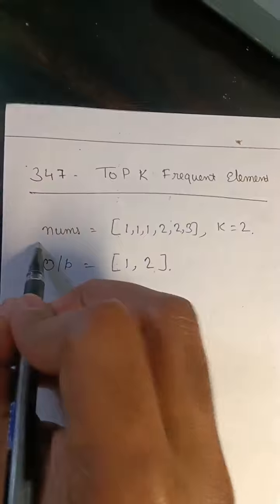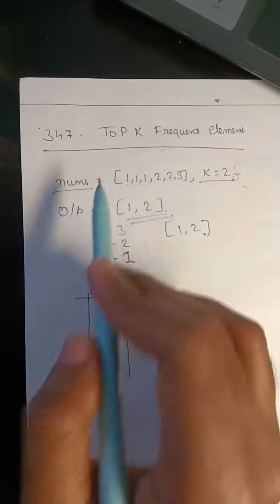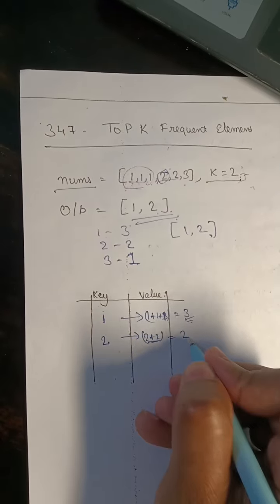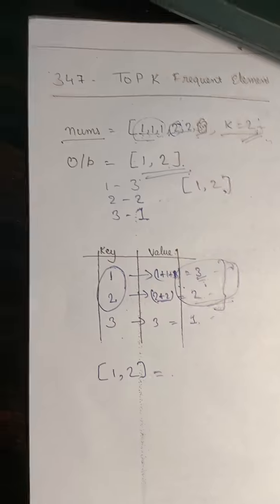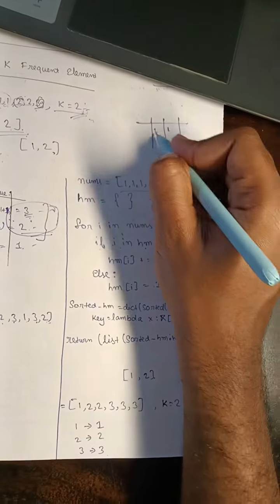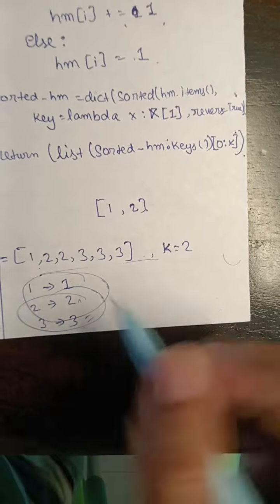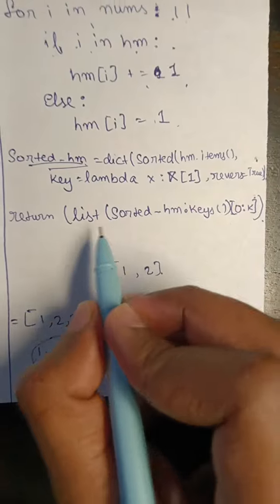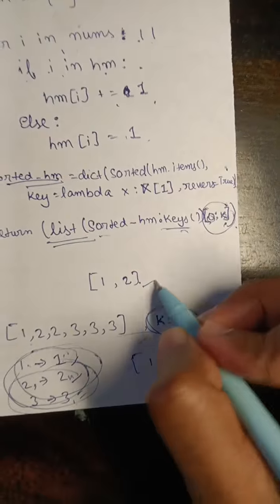Day 11/365 of DSA Challenge